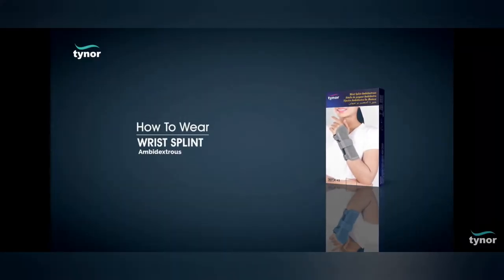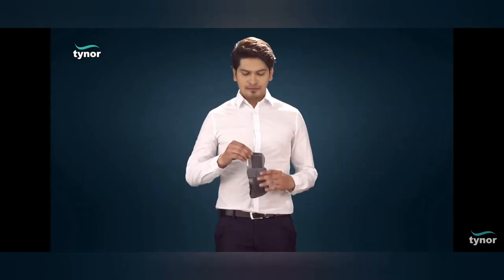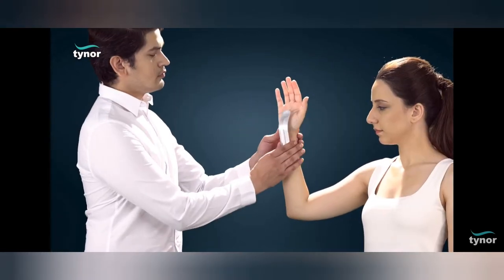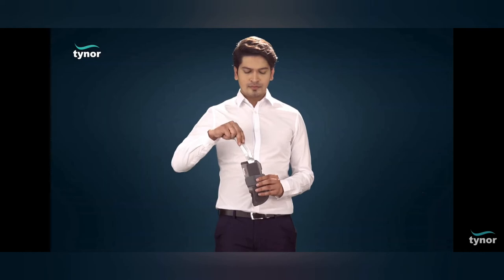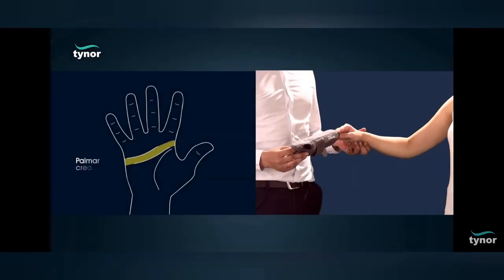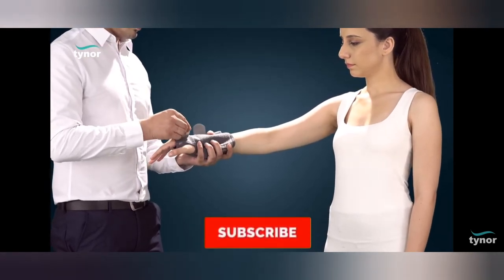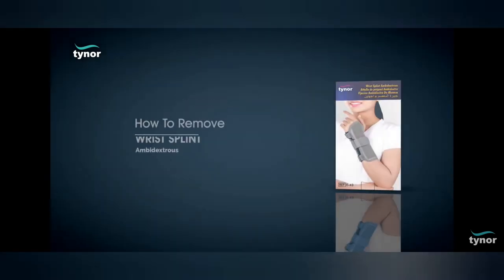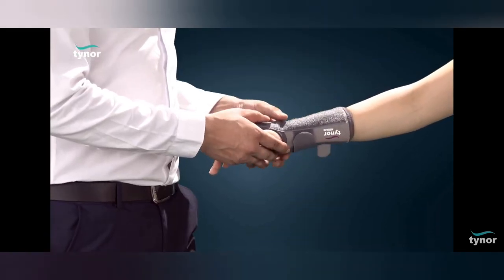Wrist Splint Ambidextrous | Tynor | For immobilizing hand and wrist in orthopedic conditions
Wrist Splint Ambidextrous Tynor Full Details

Product highlights
1. Helps to support hand and wrist in various orthopedic conditions
2. Provides relief in pain and inflammation
3. Facilitates optimal compression
4. Helpful in the case of Post-surgical protection and rehabilitation, fractures, Sprains and strains

Size (4)
1. Small
2. Medium
3. Large
4. XL

Tynor E-43 Wrist Splint Ambidextrous is designed to immobilize and provide firm support to hand and wrist in various orthopedic conditions. It immobilizes the wrist in the dorsiflexion/functional position while allowing full range of motion to fingers and thumb. It compresses and retains the body heat to allay the local pain and inflammation. The product can be removed to permit, therapy sessions, washing, and hygiene.

Uses:
It is useful in the condition of Fracture, Post-surgical protection and rehabilitation, Rheumatic disease of the wrist and arthritic hand positioning, Bursitis, Tendonitis, Tenosynovitis, Psychological assurance, Post extensor tendon repair surgery, Conservative management of keinbock’s disease, Sprains and strains.

Product Specifications and Features:
1. Ambidextrous design fits both right and left hand. It leads to easier inventory management and availability
2. Contains removable aluminum splints which allow customization so that required degree of dorsiflexion can be achieved
3. Thumb in abduction position reduces fatigue and improves healing
4. Made of high-quality elastic webbing, which is strong, durable and has the high modulus of elasticity, it retains shape, elasticity, and size for a long time
5. It is porous and well ventilated

If you have any further queries, please do not hesitate to write it in the comment section.

6. Has the soft feel, is comfortable to wear, and ensures optimal compression